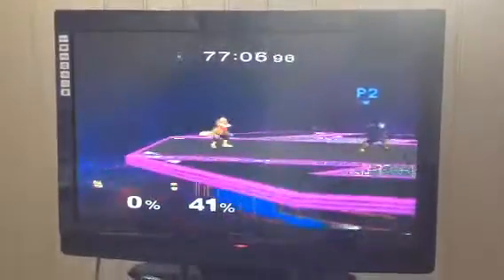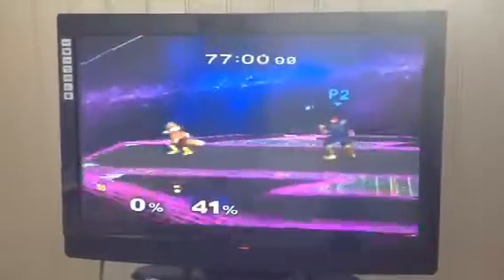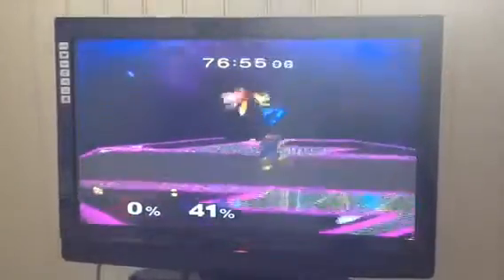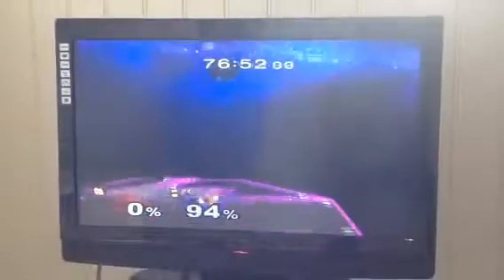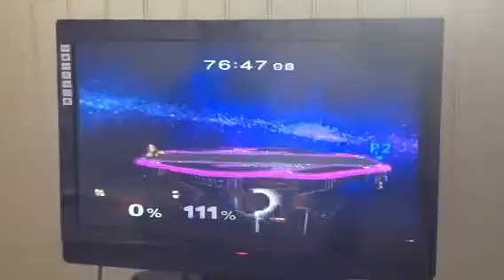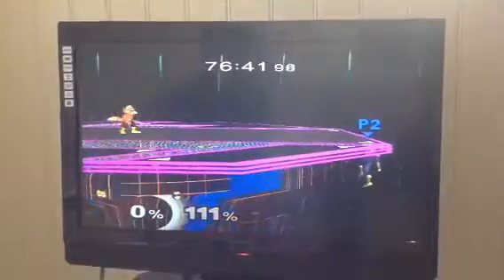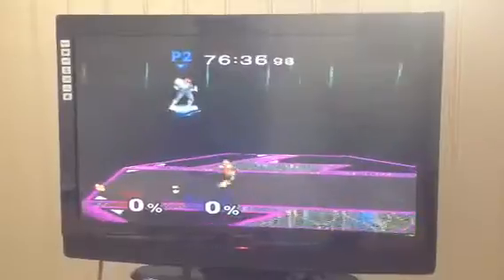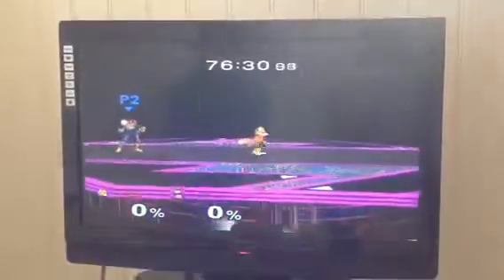Crap tutorial: How to do the Wombo Combo in Super Smash Bros Melee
Check out sad seagull and windowwipers channels!?